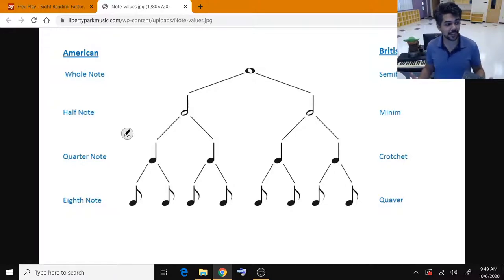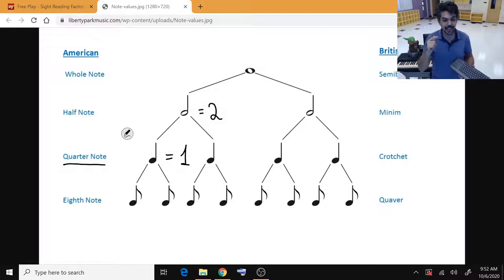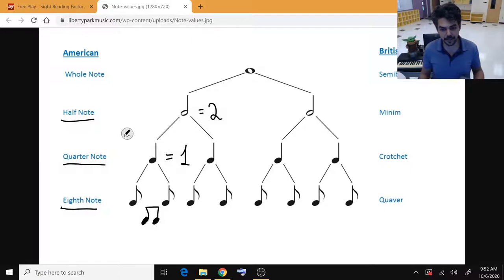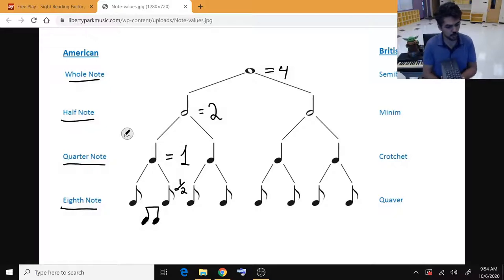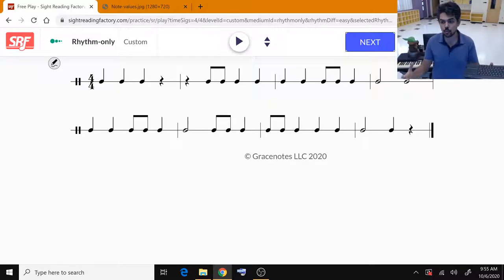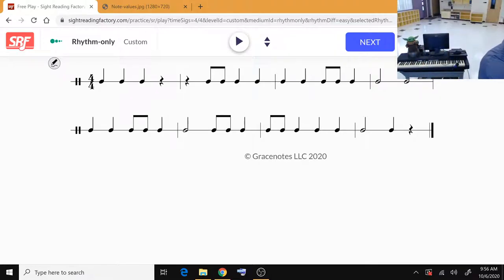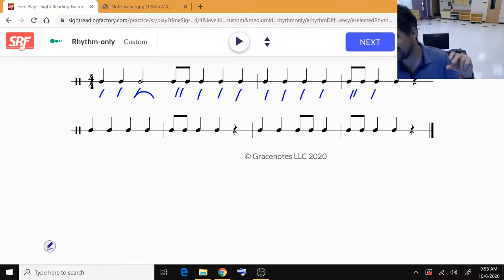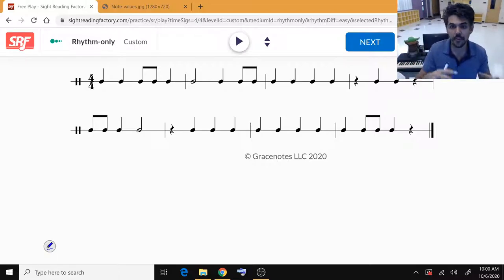Music Reading Basics: Rhythm 1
In this video we will learn:

1 -  Quarter notes
2 - Eight notes
3 - Half notes
4 - Eight rests

I will illustrate these different notes and their values with examples, and we will practice using in order to develop comfort, speed and fluency with these rhythmic values.

Let me know if the video is helpful, and what you think I should make next. I plan on adding more complexity on the next few videos.